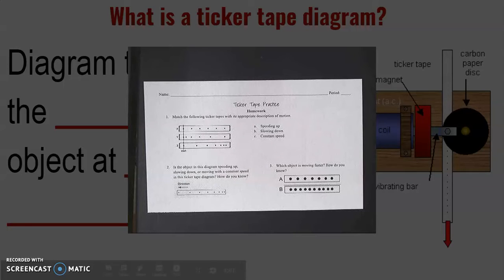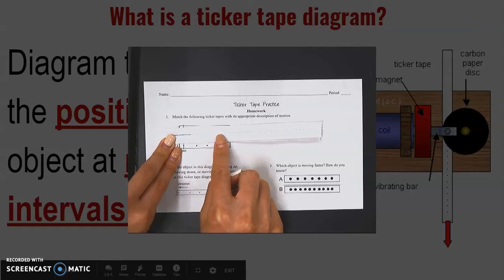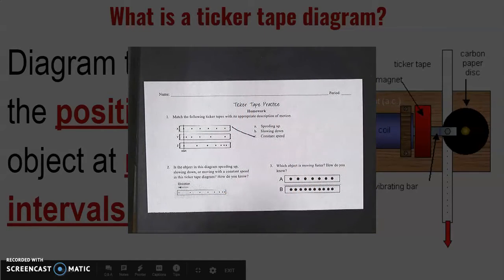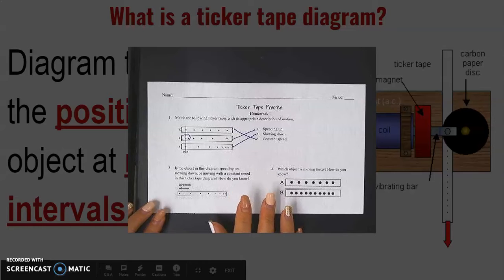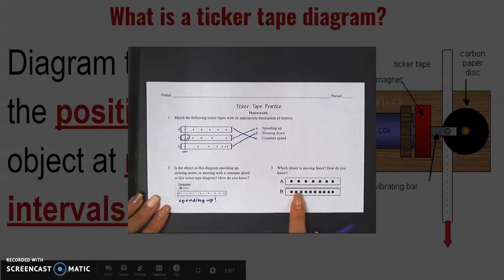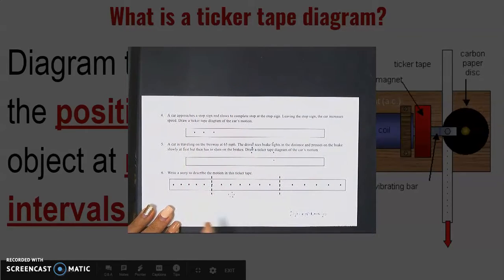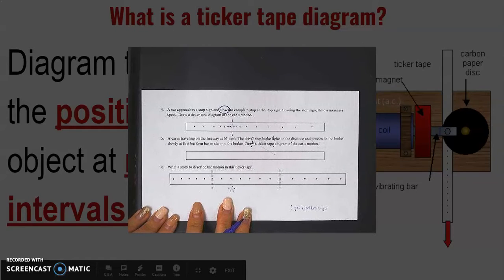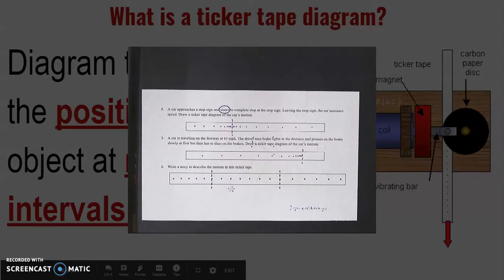Ticker Tape HW Review